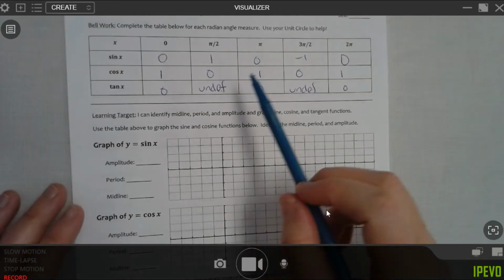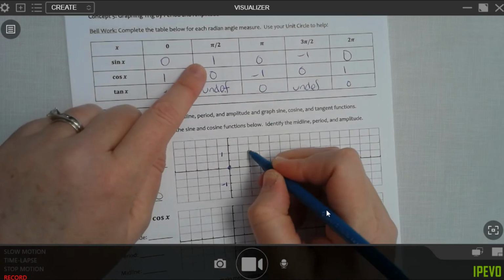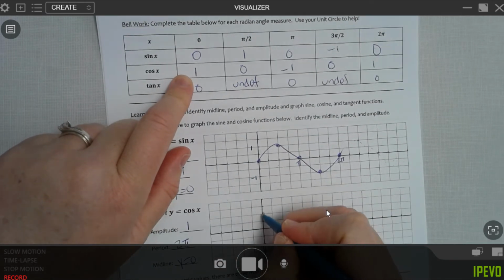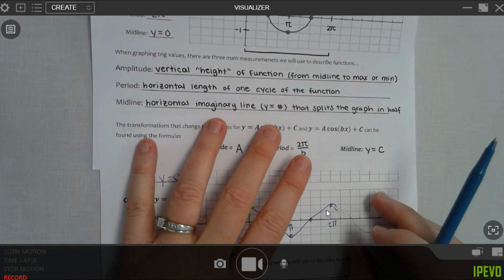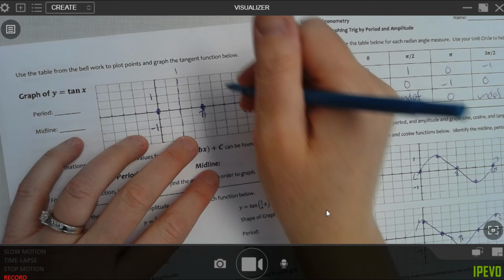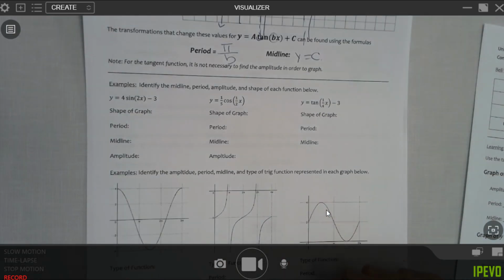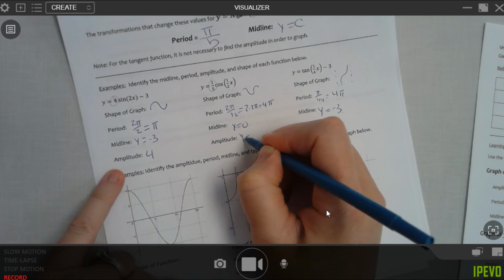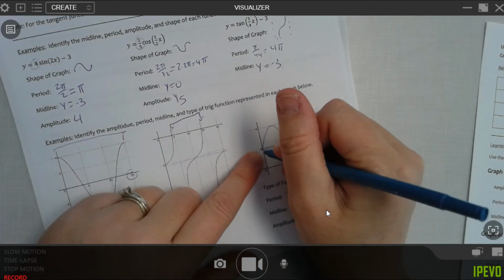A2 Notes 7.5